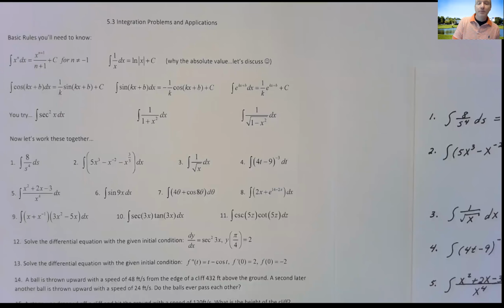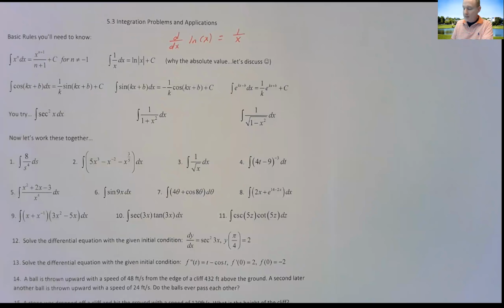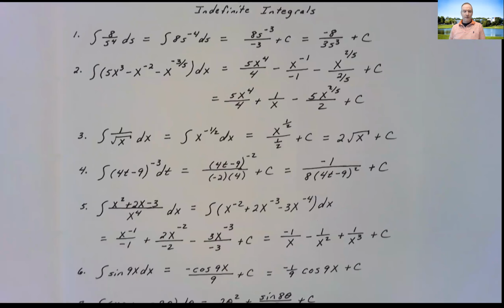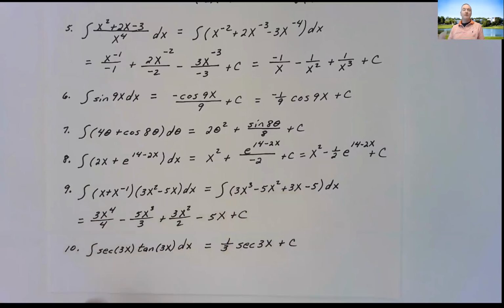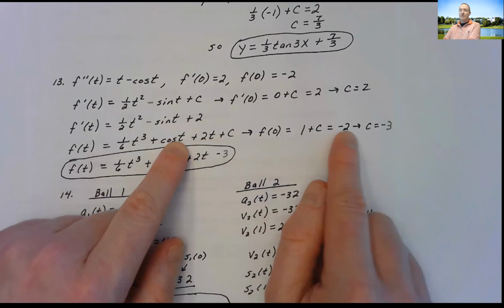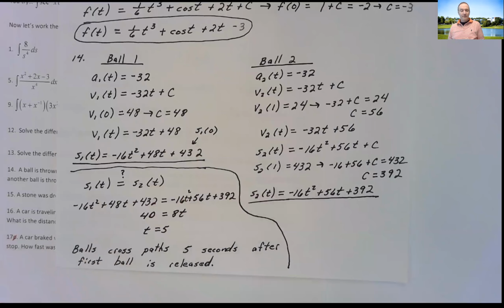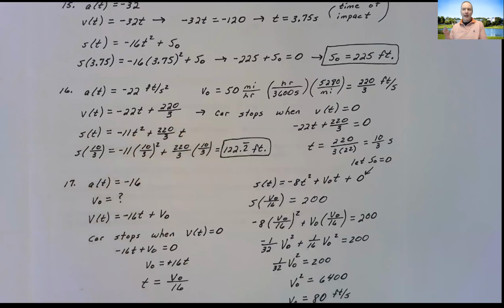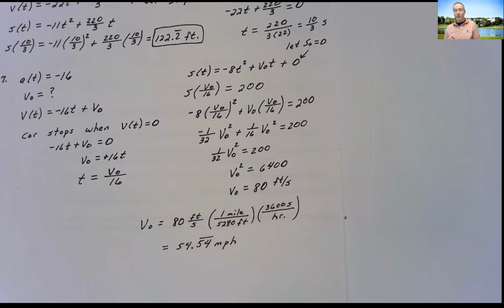5.3 The Indefinite Integral